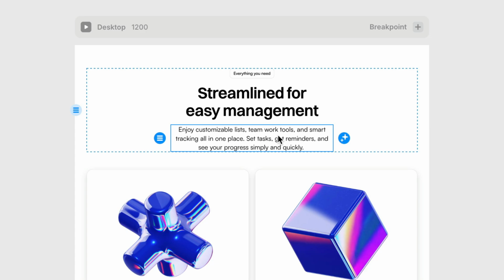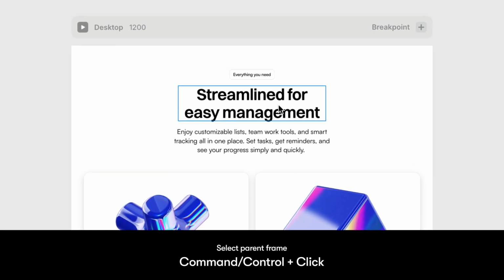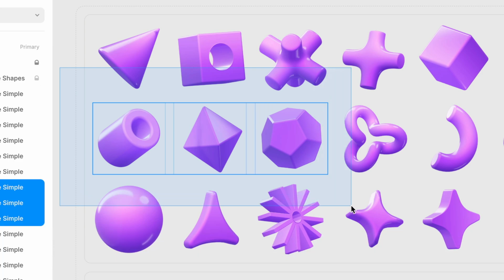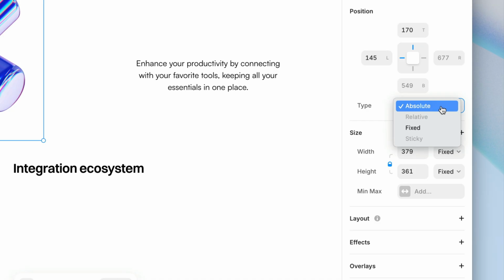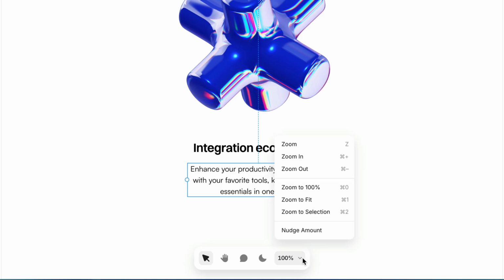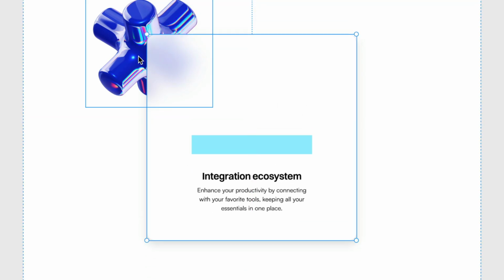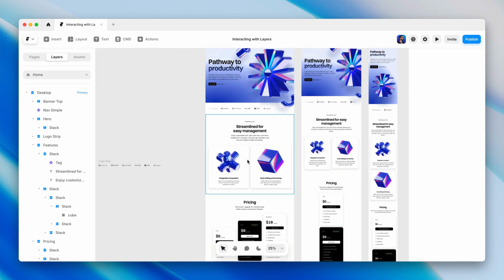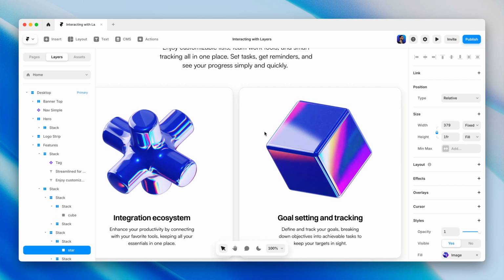Interacting with Layers in Framer (Fundamentals Lesson 3)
Whether you’re a Framer newbie or a seasoned pro, mastering the mechanics (and tricks) of interacting with layers and navigating the canvas will speed up your work tremendously.

Let’s start with the basic mechanics of selecting layers on the canvas.

00:00 Intro
00:11 Basic layer selection mechanics
00:29 Selecting parents and adjusting preferences
00:45 Multiple selection techniques
01:10 Selecting from the layers panel
01:38 Moving layers with absolute positioning
02:03 Using keyboard nudging and alignment tools
02:26 Nesting layers inside frames
02:52 Preventing automatic nesting
03:30 Navigating the canvas
03:46 Zooming techniques and shortcuts
05:35 Wrap up